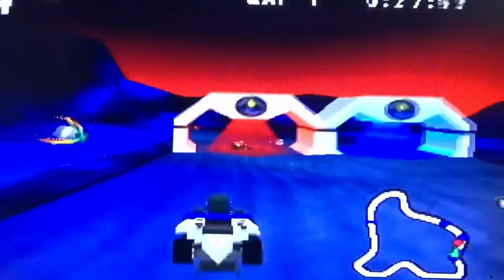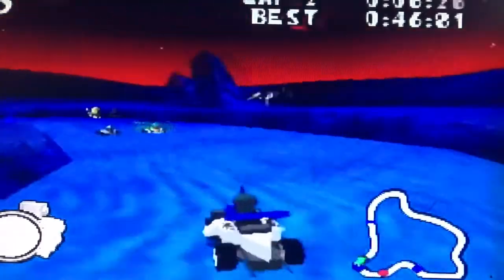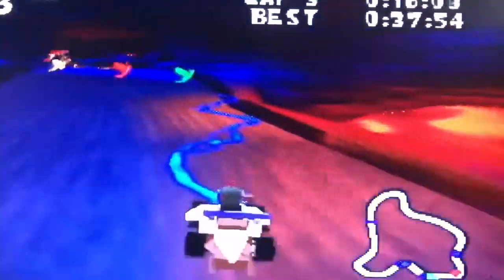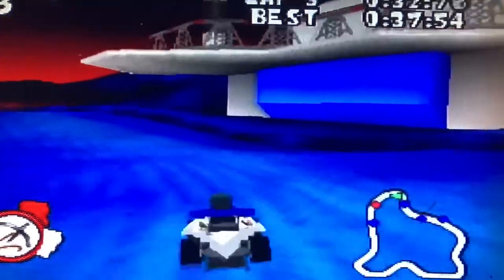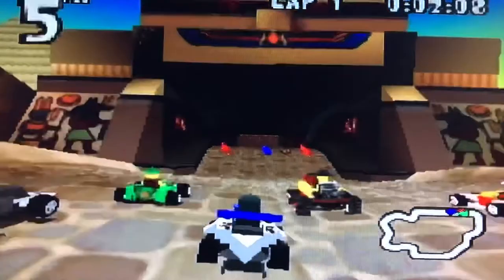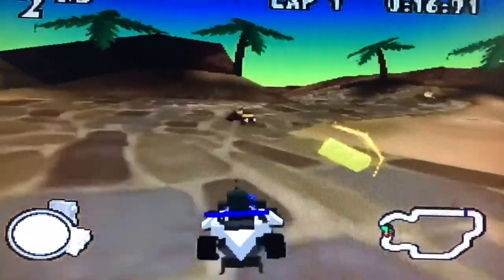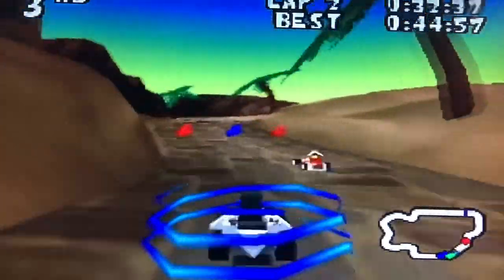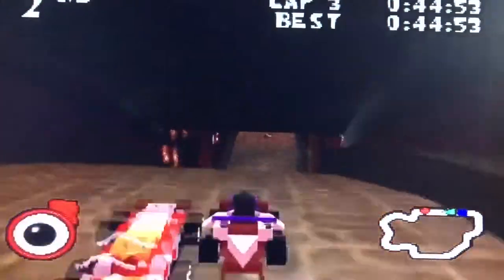Lego racers game review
Hi welcome to askthecheese gaming. In this weeks review I’ll take a look at another racing game on the Nintendo 64.